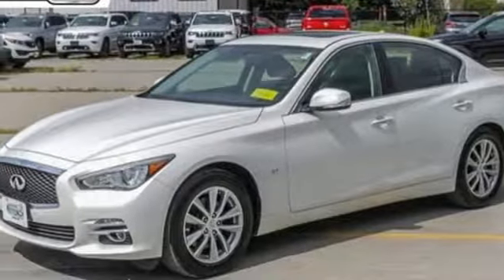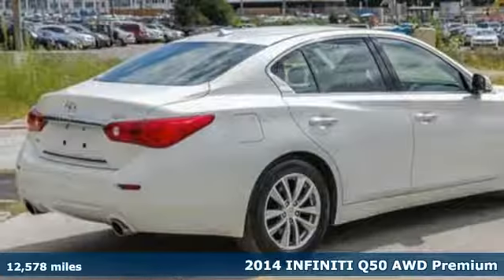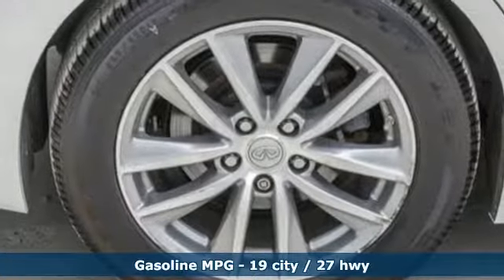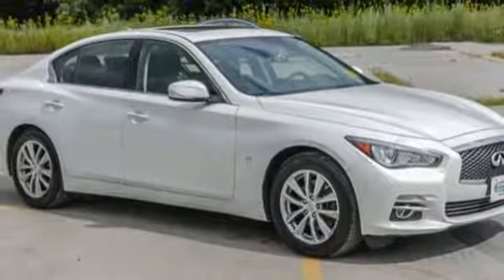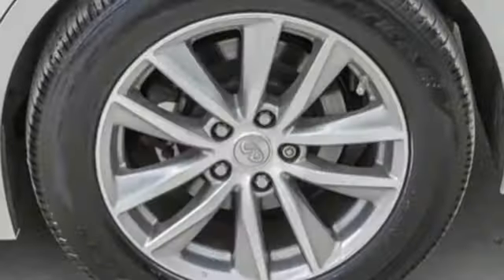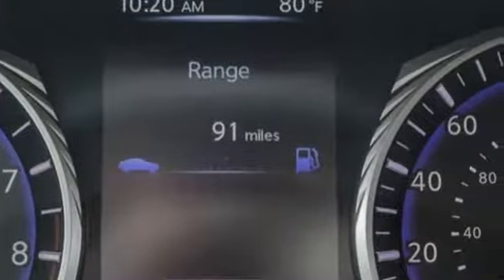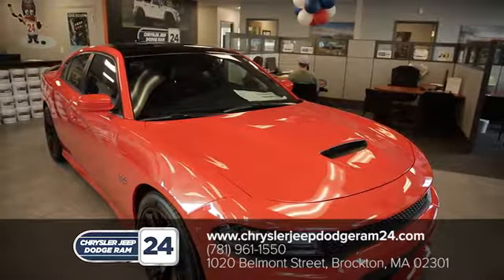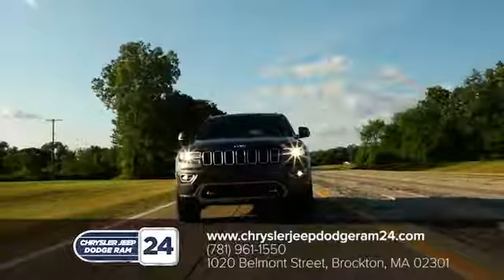2014 INFINITI Q50 Brockton MA Boston, MA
Year: 2014
Make: INFINITI
Model: Q50
Trim: Premium
Engine: 6 Cyl. 3.7 L
Transmission: Automatic
Color: Moonlight White
Interior: Graphite
Mileage: 12578
Stock #: P5259
VIN: JN1BV7AR1EM692403
Odometer is 42096 miles below market average! 2014 INFINITI Q50 7-Speed Automatic with Manual Shift 3.7L V6 DOHC 24V AWDAt CJDR 24, we ve been the South Shore s premier Chrysler, Jeep, Dodge, and Ram dealership for well over four decades. We have a single, driving goal here, and that s to provide the absolute best South Shore auto sales and service experience possible with zero stress and absolute satisfaction.19/27 City/Highway MPGReviews:* Many high-tech electronic and safety features; nicely detailed interior; excellent fuel economy from available hybrid model; muscular V6 engine; roomy trunk. Source: Edmunds* If you're all about handling and speed, but you also desire comfort and luxury when you're not tearing up the twisties, the INFINITI Q50 offers the best of both worlds. Source: KBB.com* The 2014 INFINITI Q50 has a wide, low stance, with flowing curves that start from the Double-wave hood and glide all the way back. In the front of the car is a bold looking double arch grille, and in the rear you will notice the crescent shaped windows, which create a feeling of more space. The front headlights, daytime running lights, fog lights, and rear taillights are stunningly designed and utilize LEDs as well. The Q50 comes in five models for you to select from. The gas models are the Q50 3.7, the Q50 3.7 Premium, and the Q50S 3.7. Further, there are two hybrid offerings: the Q50 Hybrid Premium, and the Q50S Hybrid. Each model lets you pick from a Rear-Wheel Drive or an All-Wheel Drive Version. The gas models all share a 328 Horsepower, 3.7-liter, V6 engine. The Hybrids have a 3.5-Liter V6 Engine coupled with a 50 kW electric motor and a lithium-ion battery. The Rear-Wheel Drive Q50 Hybrid Premium gets the best gas mileage of the bunch with an impressive EPA estimated 29 MPG City and 36 MPG Highway. The interior of the vehicle will immerse you in luxurious design. Take in the beauty of wood accents that are hand polished, and the comfort of plush front seats that are the result of extensive ergonomic research. The high-resolution display between your gauges has been developed to show a wide range of range of vehicle information, while reducing your risk of being distracted. The Q50 comes very generously equipped with standard features including such items as leatherette seats, dual-screen display, Bluetooth with voice recognition, push-button start, 6-speaker sound system with USB and auxiliary inputs, and 17-inch aluminum alloy wheels. Plus, options like the Around View Monitor, Lane Departure Warning, Back-up Collision Intervention, and Blind Spot Warning are available on all trims above the Q50 3.7. Come drive the 2014 Q50 today! Source: The Manufacturer SummaryAwards:* 2014 KBB.com 10 Best Certified Pre-Owned Luxury Cars Under $30,000 * 2014 IIHS Top Safety Pick+ * 2014 KBB.com 10 Best Luxury Cars Under $40,000Customer First Award for Excellence CJDR 24 is committed to offering our Brockton customers with the highest level of customer service, which is why we are thrilled to be a honored recipient of the FCA Customer First Award for Excellence. This prestigious award is designated for only those dealerships exemplifying extraordinary care and dedication to their customers, in five key areas of performance: Give us the opportunity to show you. Call or visit us today.

Chrysler Jeep Dodge Ram 24 also offers special promotions for military personnel and members of the National Association of Realtors, the Associated General Contractors of America, and many more organizations. We also offer financing for your new, used, or pre-owned vehicle. Our customer service